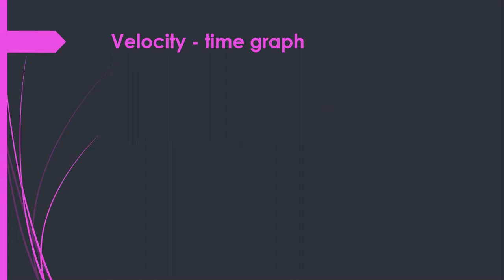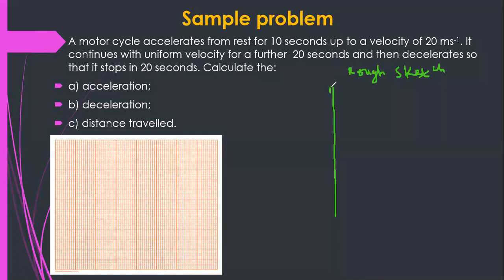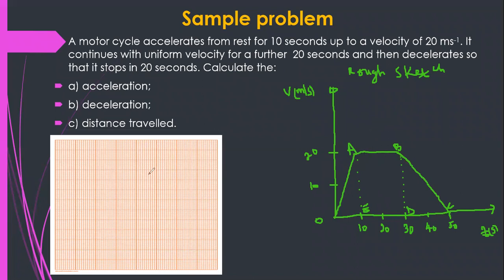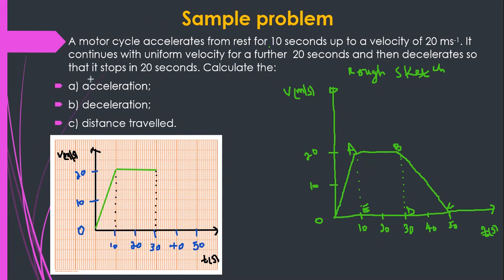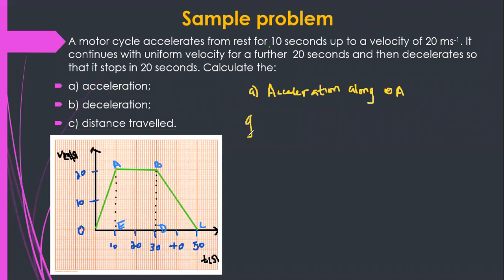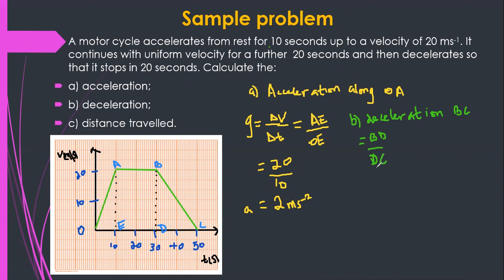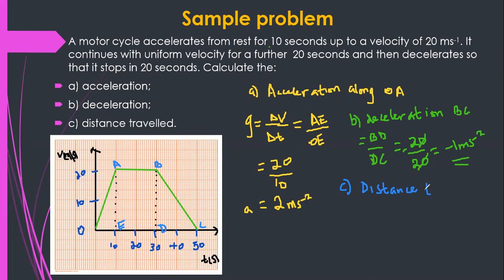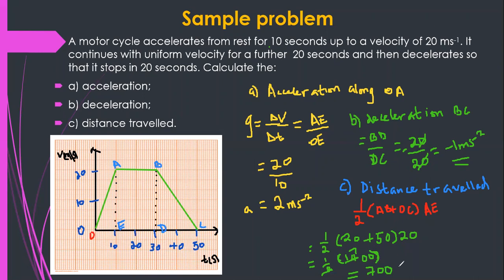Velocity-time graph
How to draw a velocity-time graph
Calculations in the velocity-time graph
How to determine retardation from a velocity-time graph